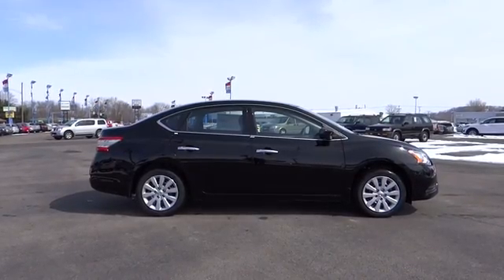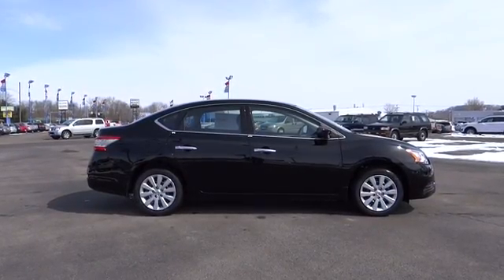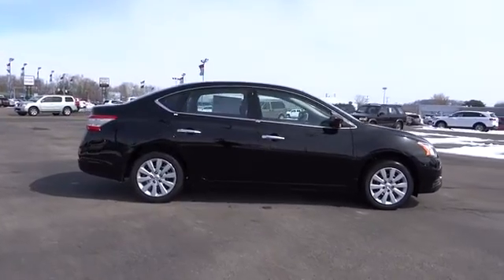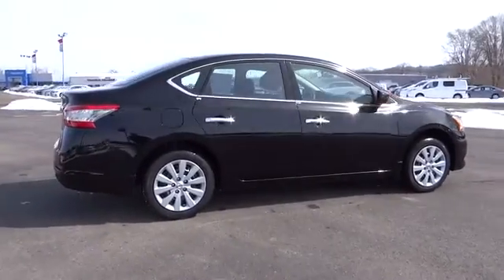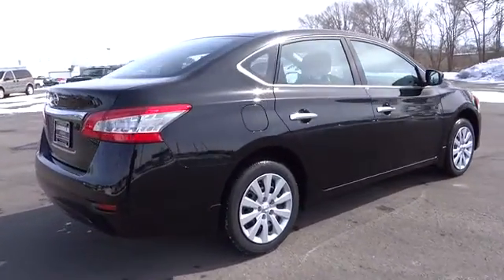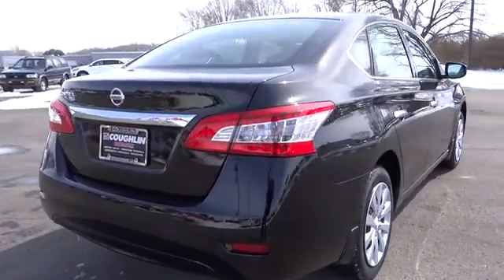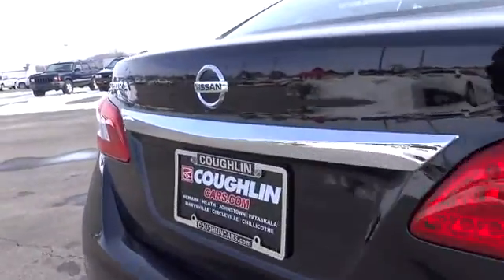2015 Nissan Sentra For Sale Columbus, Zanesville, Newark, OH Coughlin Newark NN5195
2015 Nissan Sentra
2015 Nissan Sentra 4dr Sdn I4 CVT S - Stock#: NN5195 - VIN#: 3N1AB7AP0FY232361

Please call or e-mail first for the best and quickest information. to see more of this store�s new and used vehicle inventory for sale.  Pricing excludes tax, title, license and $250 document fee.  Pricing includes all rebates to dealer in lieu of special financing rates unless otherwise notes.  Special financing rates may be available with approved credit for qualifying buyers as low as 0% from primary captive lender.  Residency restrictions can apply.  While we make every effort to prevent pricing errors, key stroke and human errors do occur.  Bonafide errors will be rectified once caught.  For instance a $25,000 car priced for $2,500 means that we missed a 0, or a $14,000 car priced for $4,000, means we missed the 1. Please see dealer for details.